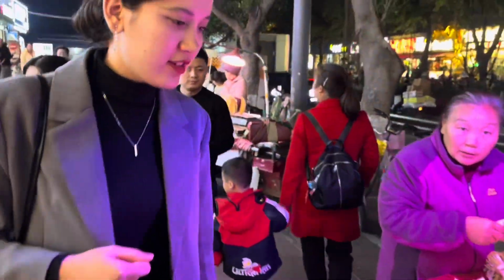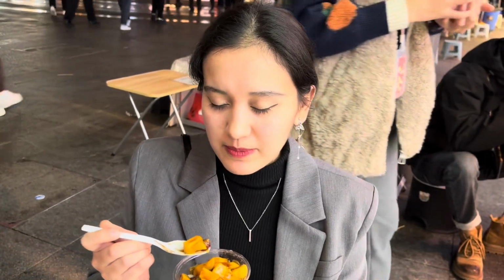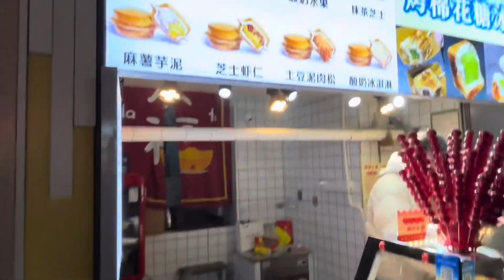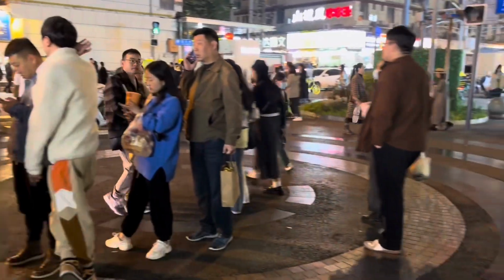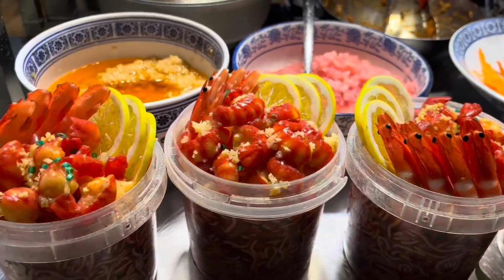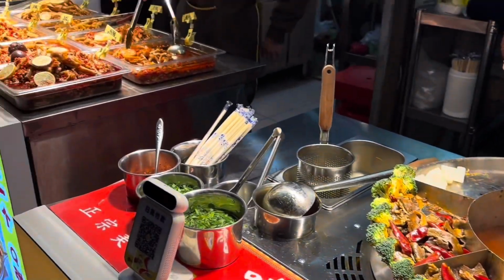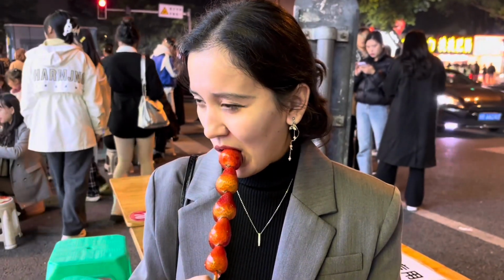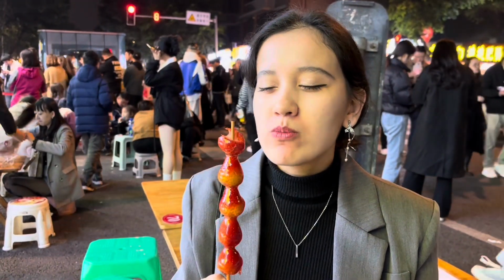TRYING CHINESE STREET FOOD and SNACKS! | Jianshe Alley, Chengdu, Sichuan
Hey friends! This time I am trying some street food and snacks in 建设巷 (Jianshe Alley) - famous night market of Chengdu Taste and style.
Chengdu and Sichuan province are famous for its delicious food and exploring local food streets and night markets here is a true fun.